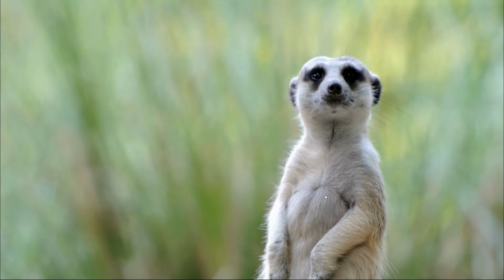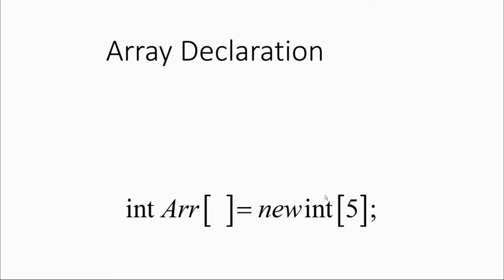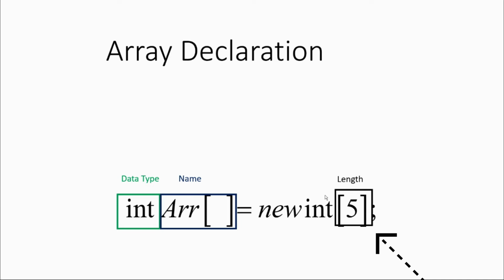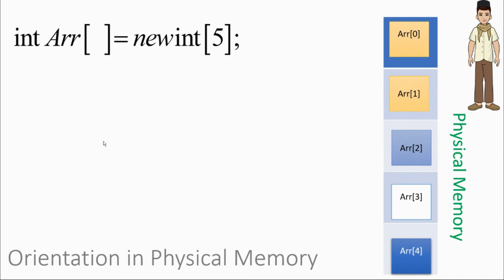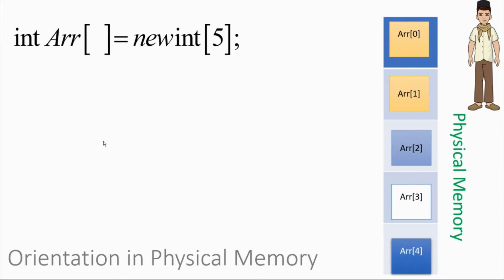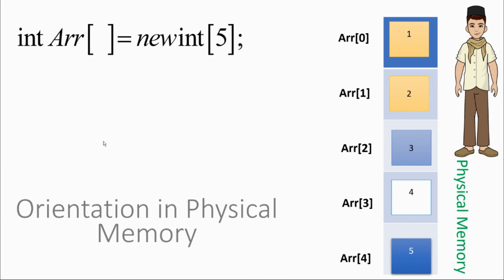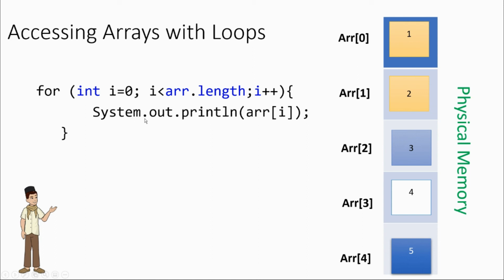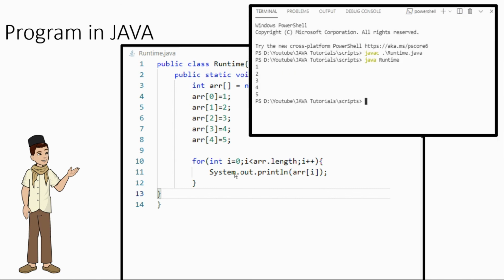Arrays in Java | JAVA Tutorials | Array Data Structure in JAVA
This video demonstrates how we can declare, initialize and access the values in an array. After watching this tutorial, you shall be able to understand following questions
1. What is an Array?
2. What are advantages and disadvantages of using an array?
3. How to declare an array?
4. How to initialize an array?
5. How to calculate length of an array?
6. How loops are used to access values stored in an array?